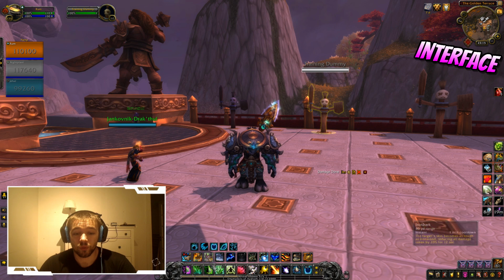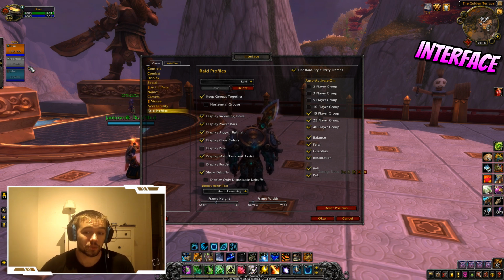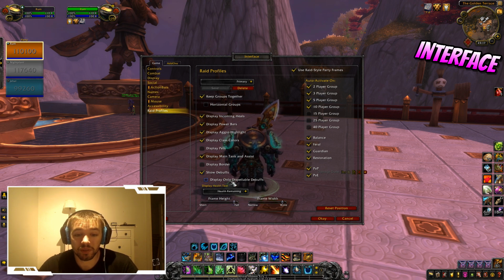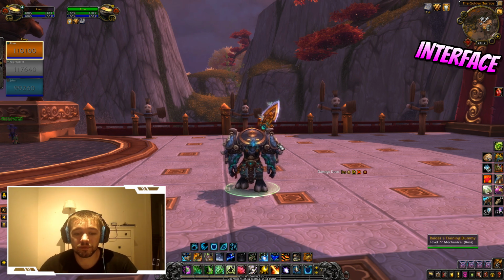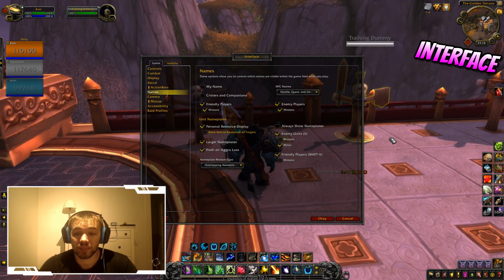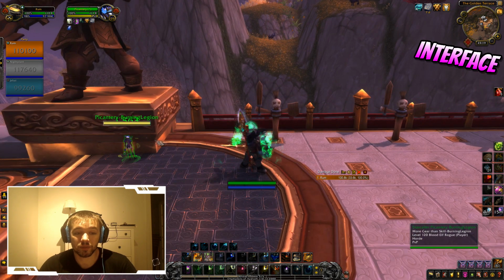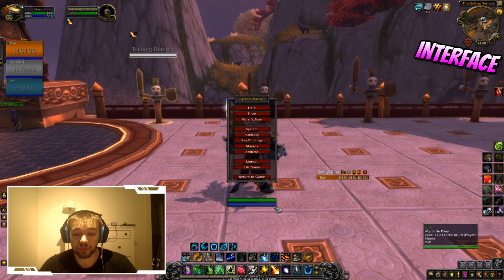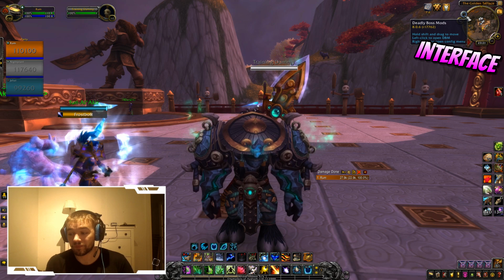My WoW Interface Settings & Addons | World of Warcraft Battle for Azeroth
Hi Everyone!
I have received different questions about my interface I use in-game. So here you go! A guide for my Interface with Healthbars, Action Bars and Raid Unit Frames! Hope you enjoy!